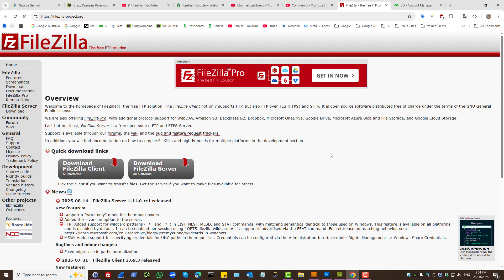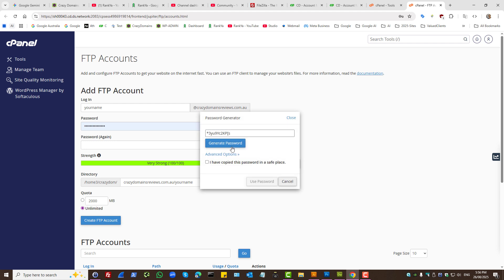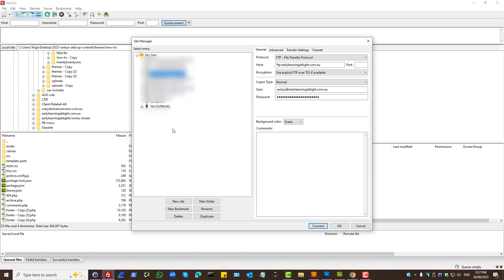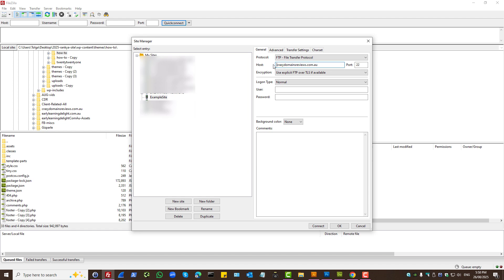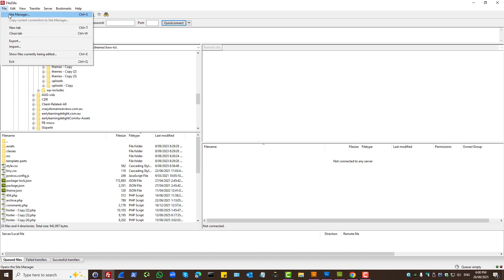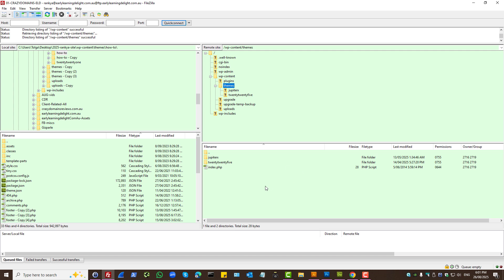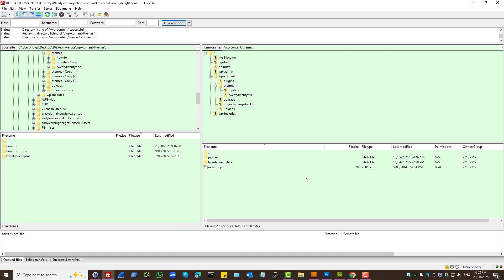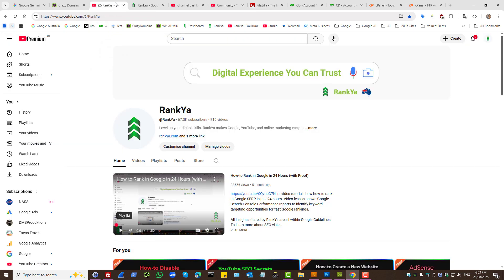How-to Use FileZilla to Upload Website Files | FTP for Beginners (2025)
In this tutorial, I'll show you exactly how to upload files to your website's server using FileZilla, one of the best free FTP clients available. If you need to edit your website files directly or upload themes and plugins manually, this is a skill you need to know.